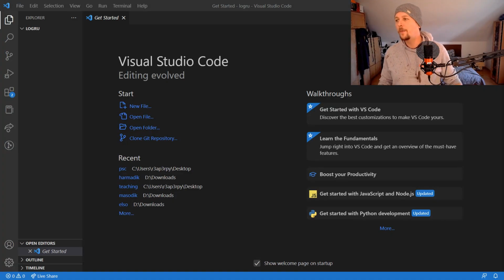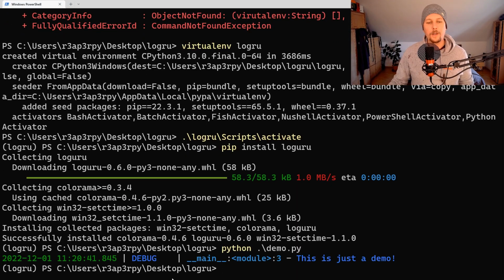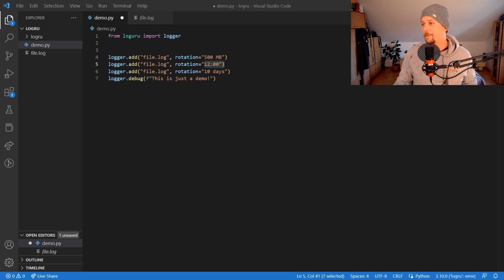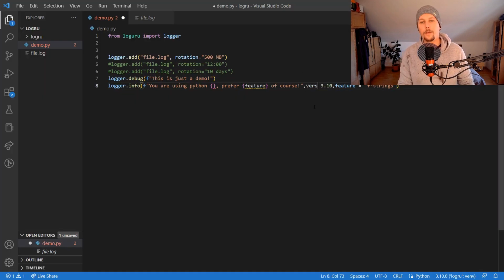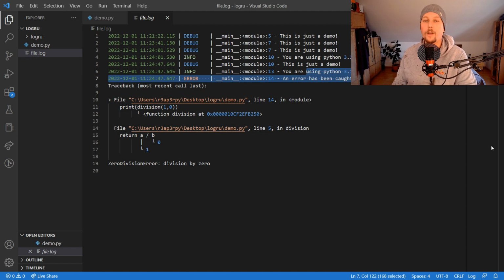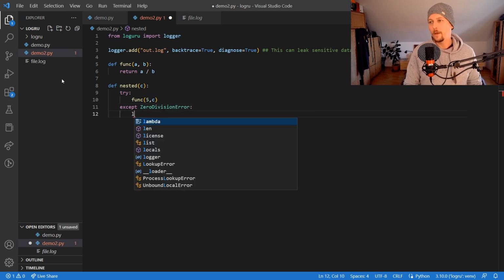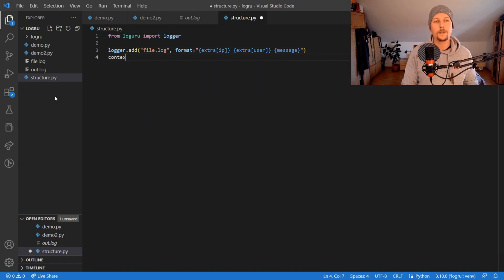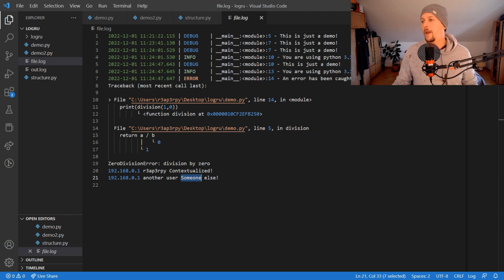Python - LoGuru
Lets learn how to use loguru module of python.